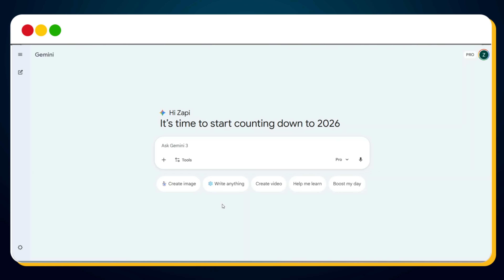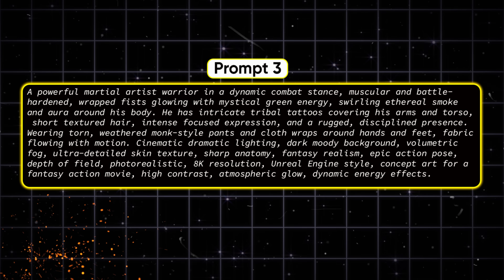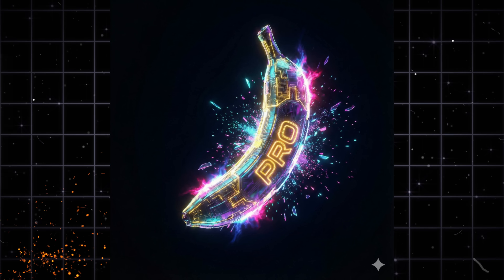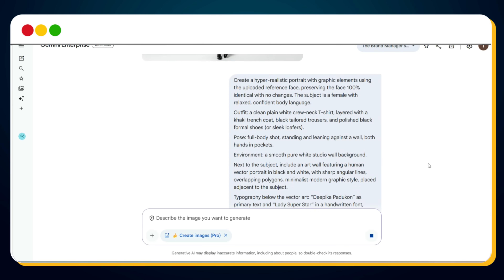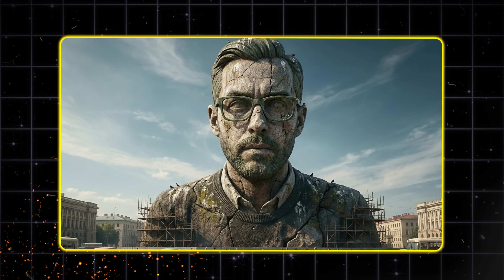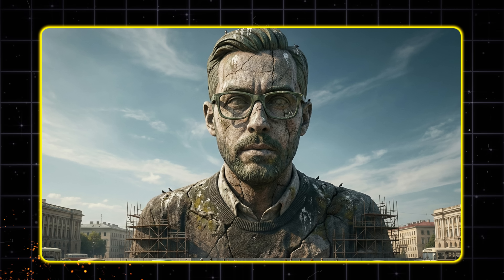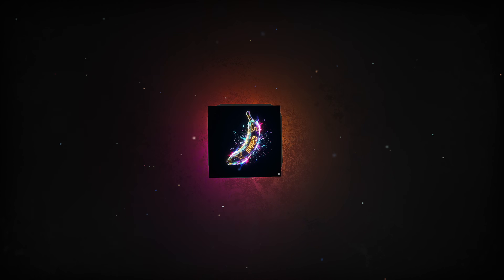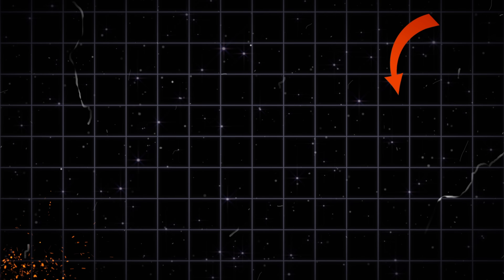I Found SECRET Nano Banana Pro Prompts (Part 4) | How To Use Nano Banana Pro For Free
🔥 I Found SECRET Nano Banana Pro Prompts (Part 4) 🔥
How To Use Nano Banana Pro For Free (Hidden Method Revealed!)

Are you still using basic prompts and wondering why your AI images don’t go viral?
In this video, I’m exposing 28 SECRET Nano Banana Pro Prompts that most creators don’t even know exist 🤯

This is Part 4 of the Nano Banana Pro series — and yes, this one is the MOST powerful so far.

Inside this video, you’ll discover:
✅ Nano Banana Pro prompts that generate cinematic, ultra-realistic, scroll-stopping images
✅ A secret method to use Nano Banana Pro for FREE (no payment, no tricks)
✅ Advanced prompt structures used by viral AI creators
✅ How to turn simple ideas into high-engagement viral visuals
✅ Why most people FAIL with Nano Banana Pro — and how to fix it instantly

If you’re into:
• AI image generation
• Viral AI content creation
• Instagram Reels, YouTube Shorts & thumbnails
• Midjourney-level results using Nano Banana Pro

⚠️ Important:
Some of these Nano Banana Pro prompts are never shared publicly.
Watch till the end — because the FREE Nano Banana Pro access trick is revealed step-by-step.

💡 Pro Tip:
Save this video — you’ll come back to these prompts again and again.

👍 If this helped you, hit LIKE